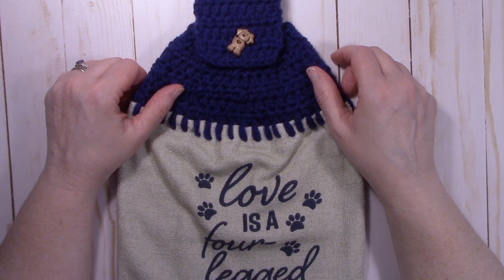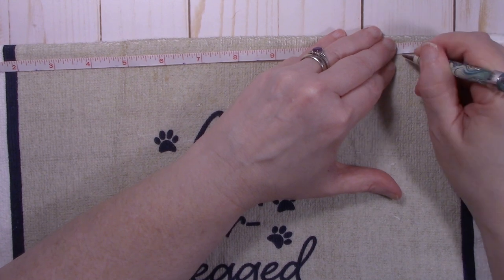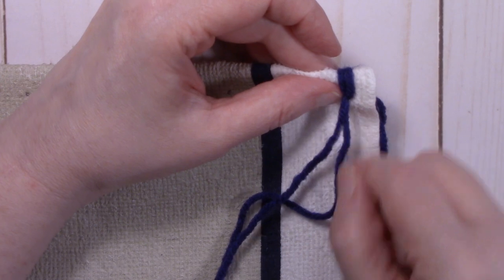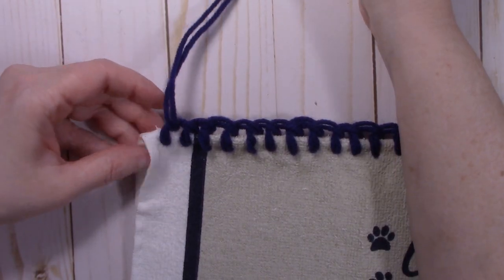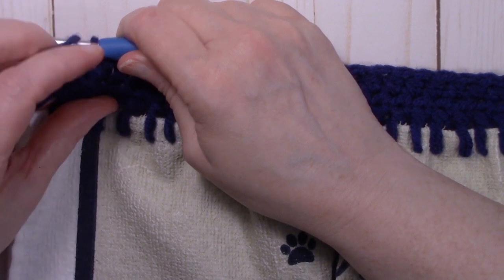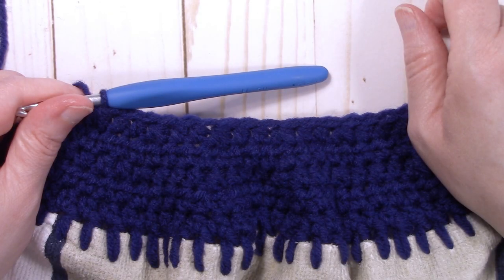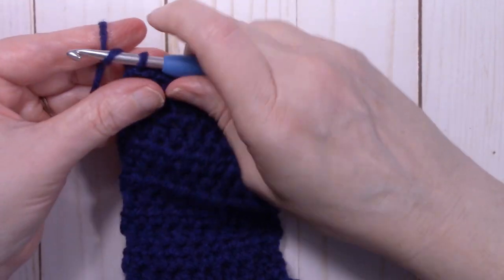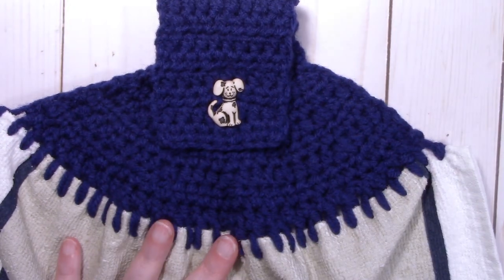How to Crochet a Kitchen Towel Topper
Today's tutorial is on How to Crochet a Kitchen Towel Topper. This is a great stash-busting project. It is a popular item at craft shows and makes a great gift. They work well in housewarming gift baskets too. This project works up quickly and easily.

I hope you enjoy this quick stash-busting project.

Dawn